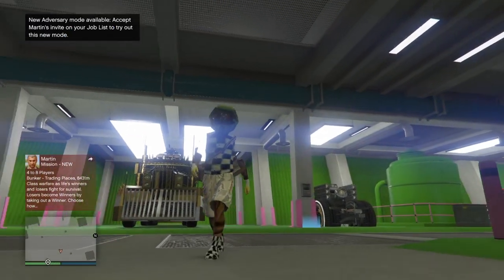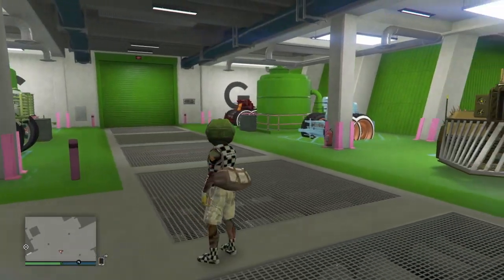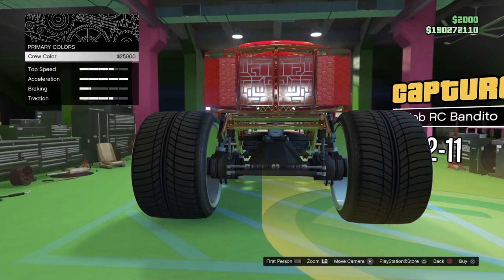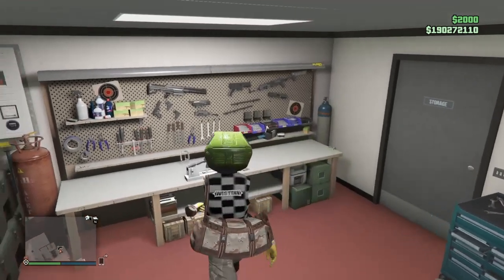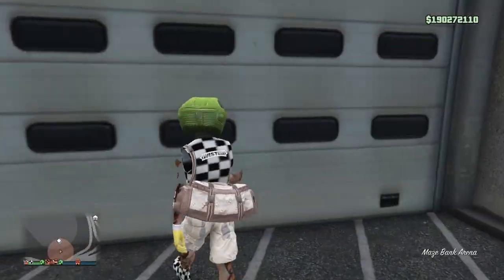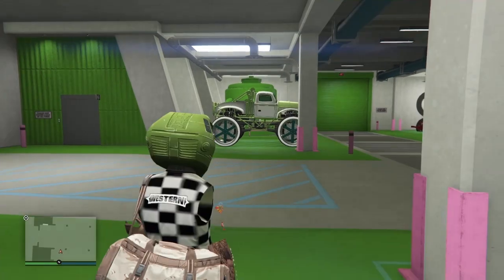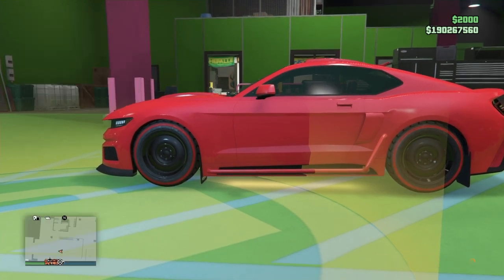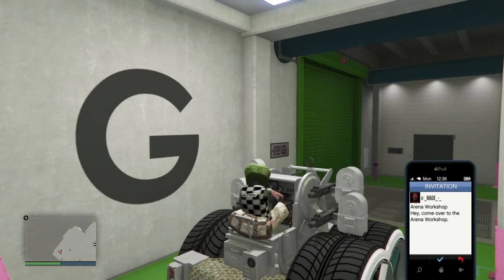🛑NEW GTA 5 🔥HOW TO MAKE A MODDED ANTI-AIRCRAFT TRAILER‼️ FAST (2player) 💥💥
💥In this video we’ll be going through a brand New method that will allow you to put bennys wheels on your anti-aircraft trailer working on PS4 and Xbox one GTA five online